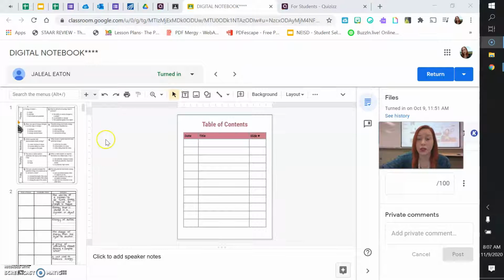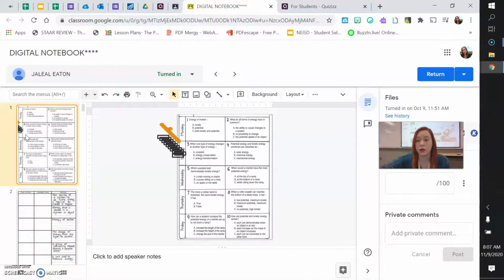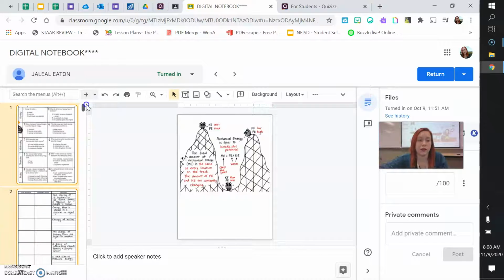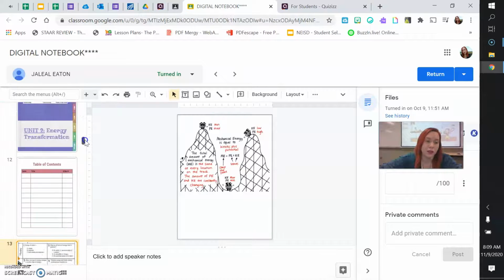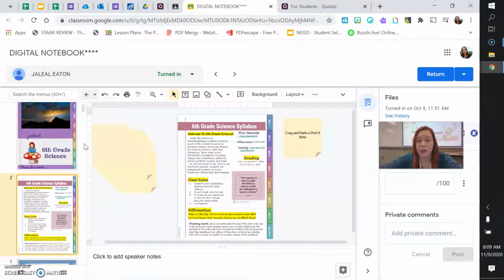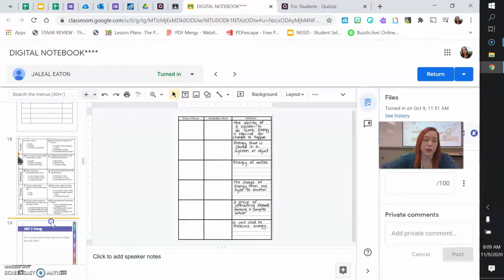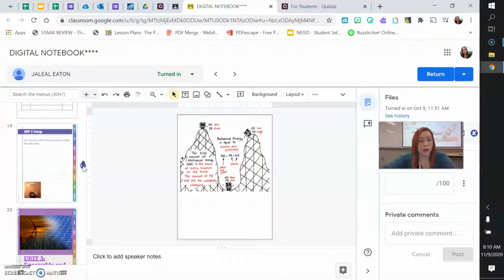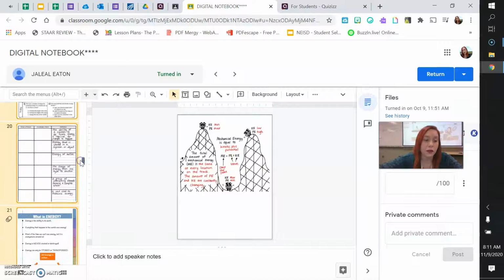Moving your slides